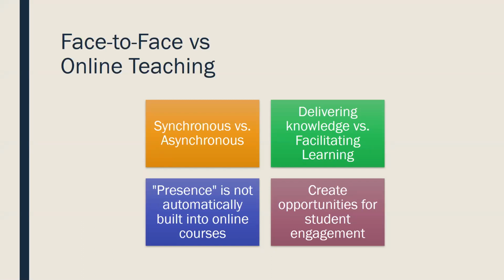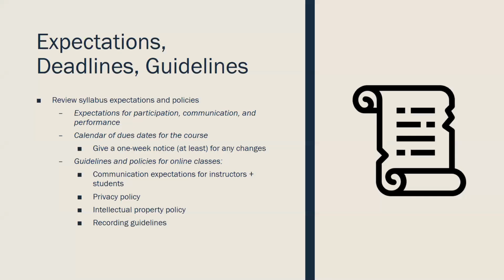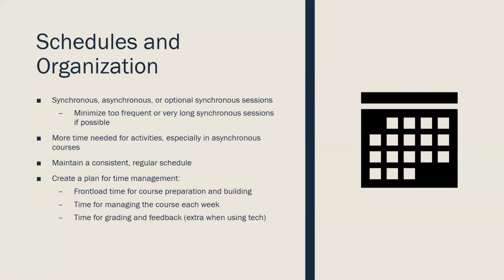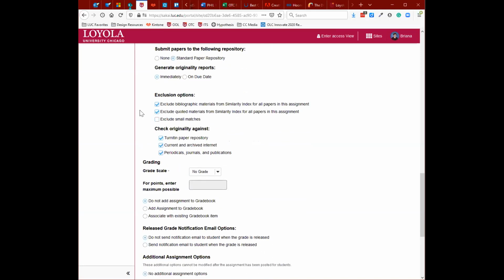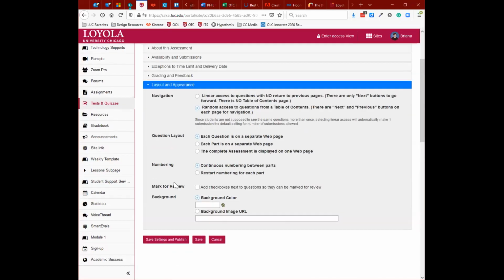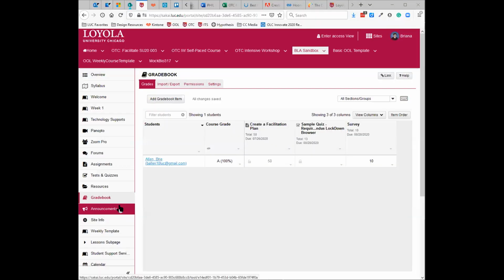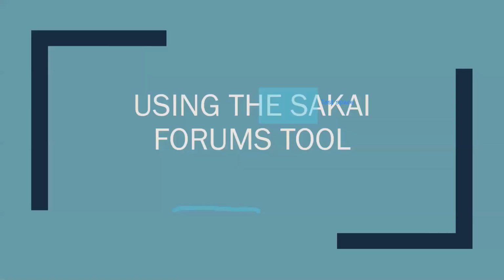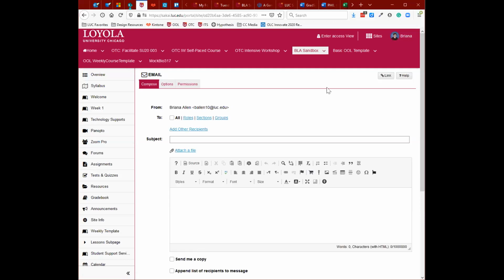Online Teaching Assistant Training 2020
This webinar was recorded on Tuesday, August 18, 2020 during our Graduate Assistant Workshop. It includes a presentation from the Office of Online Learning focused on online teaching for Teaching Assistants.